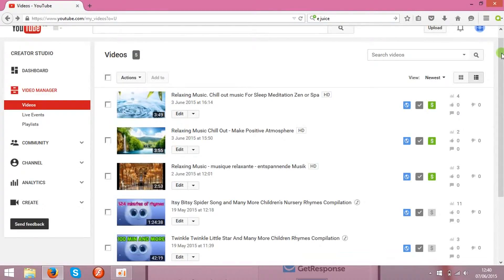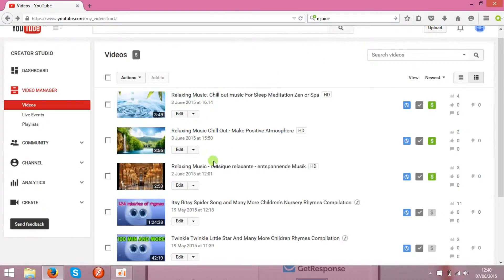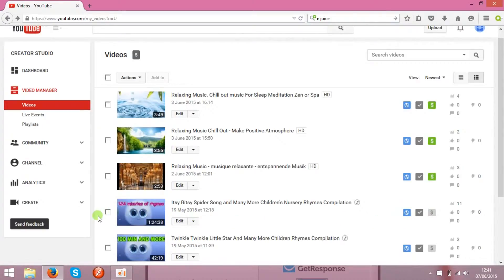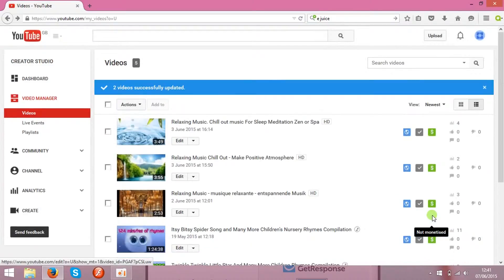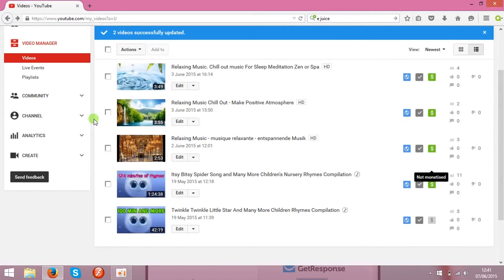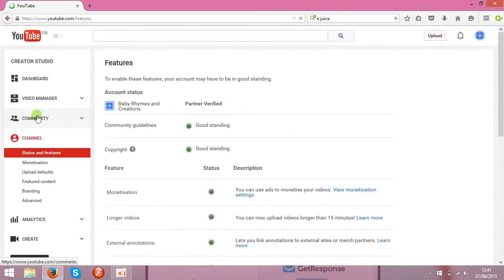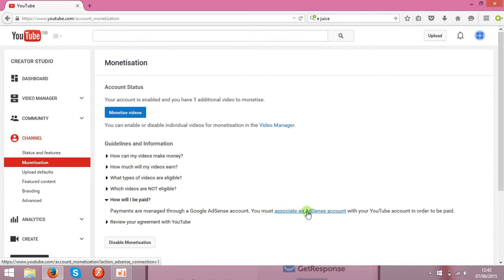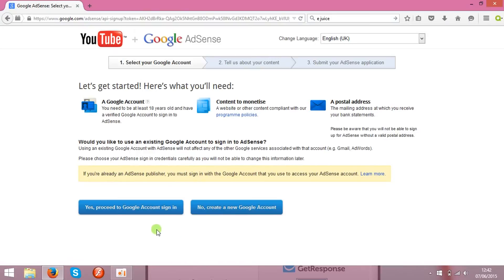How To Make Money On Youtube.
Set up and build your YouTube channel. Your channel is your personal presence on YouTube. Each YouTube account has one channel attached to it. A YouTube account is the same as a Google account, and creating a YouTube account will grant you access to other Google products, such as Gmail and Drive.

    Create your account or use your existing one. Add keywords to help people find your channel. You can add keywords by navigating to the Advanced section of your Channel Settings. Make sure that your keywords are relevant to your content.
    Your user name can also work for or against you. If it’s short, easy to remember, and original, people will be more apt to remember you. However if you are using an existing account, just stay with it. It doesn't help if you keep changing accounts.

 Monetize your videos. In order to start earning money on your videos, you’ll need to enable monetization. This means you are allowing YouTube to place ads in your video. This also means that you acknowledge that there is no copyrighted material in your video.
 You can monetize a video as it uploads by clicking the Monetization tab and checking the “Monetize with Ads” box.
    To monetize a video after it has been uploaded, open your Video Manager and click the “$” sign next to the video that you want to monetize. Check the “Monetize with Ads” box.

Setup Google AdSense. You can setup Google AdSense for free at the AdSense website. You must be 18 years or older to create your own account. If you are younger than that, you will need an adult to help you.
Market your videos elsewhere. Don't put your videos just on YouTube! Start a blog, make a website or post them on other video or social media sites. The more views it gets, the better. By sharing the link or embedding the video on the internet, you are increasing the chance of it getting noticed and of you making money.